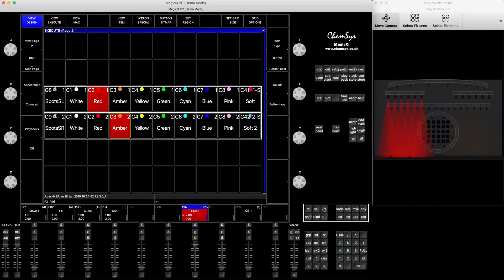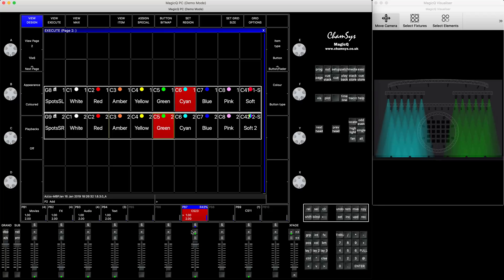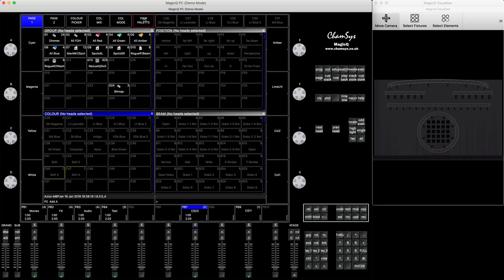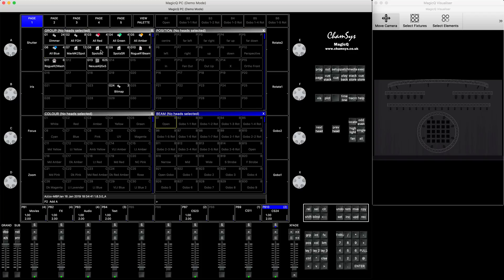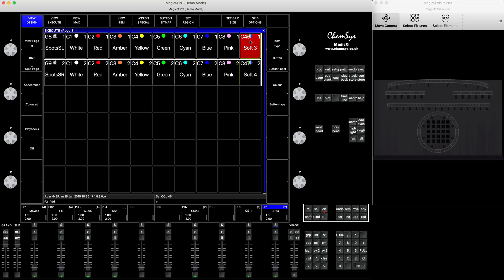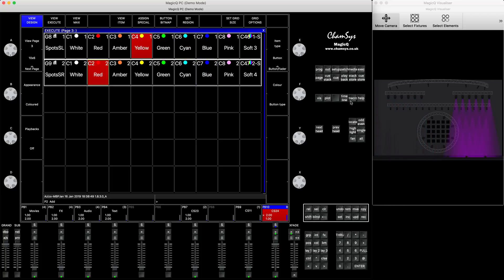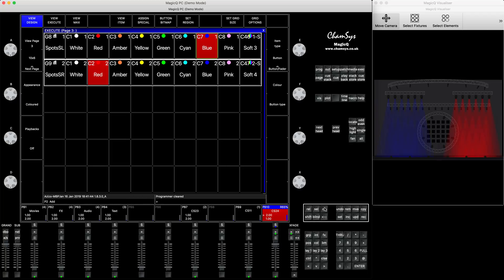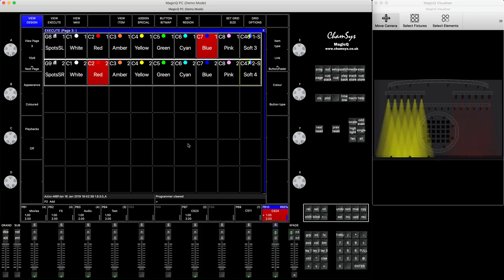MagicQ features - Soft Palettes [from v. 1.7.9.4]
Soft palettes allow you dynamically change their content via palettes in the executor window.
Those palettes then can update all the cues/chases/cue stacks where they were used.